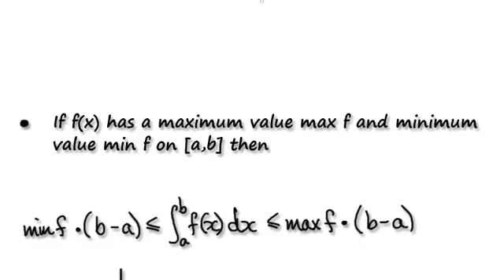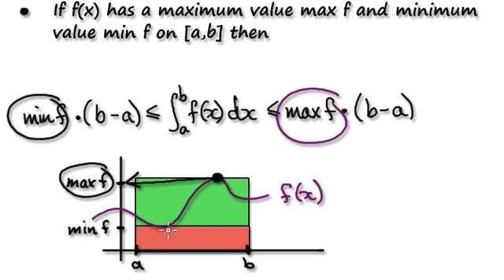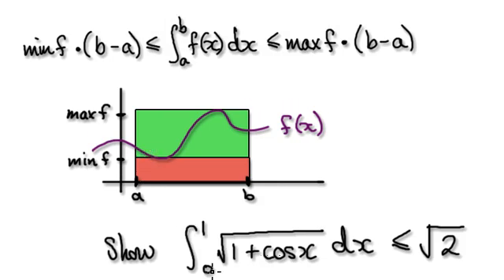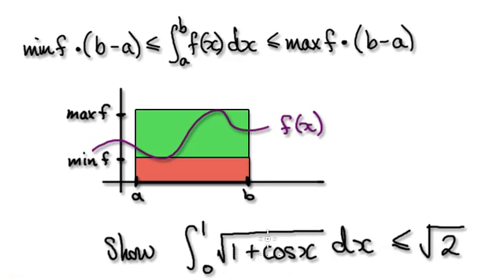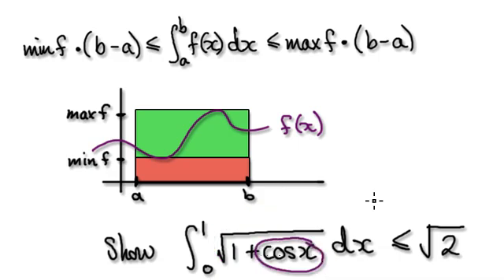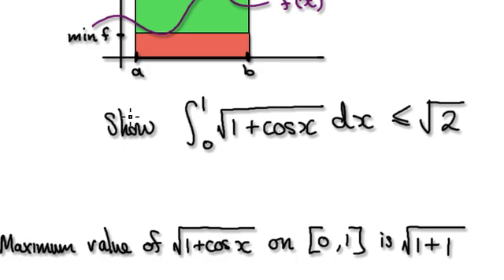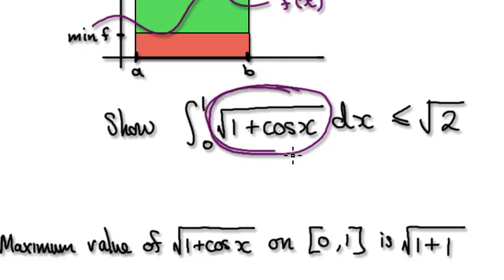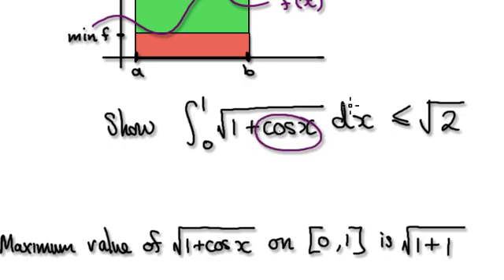Video 1654 - Max-Min Inequality - Practice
Max-min Inequality